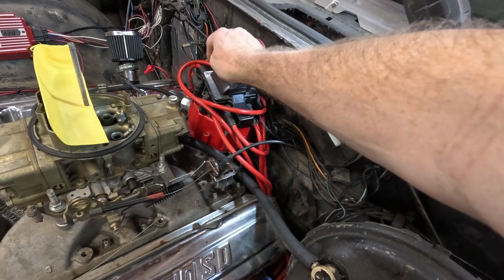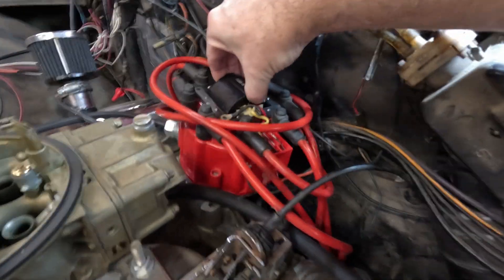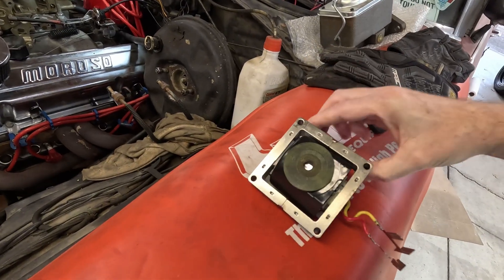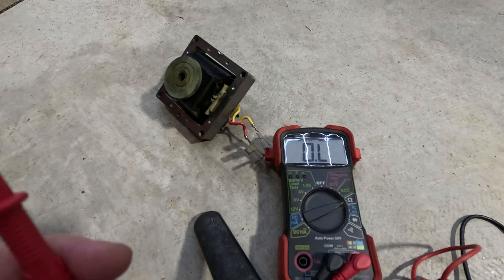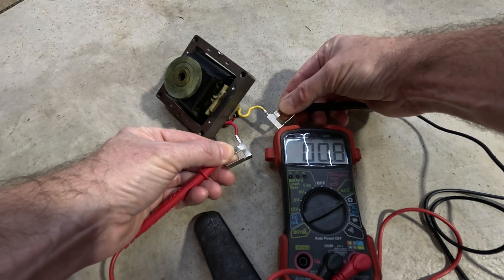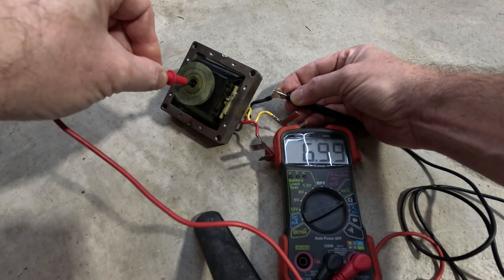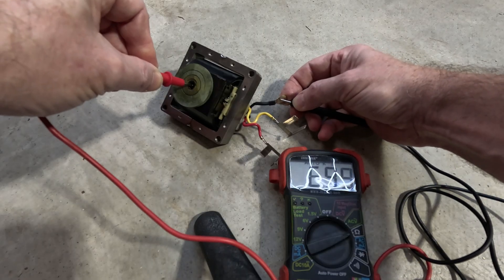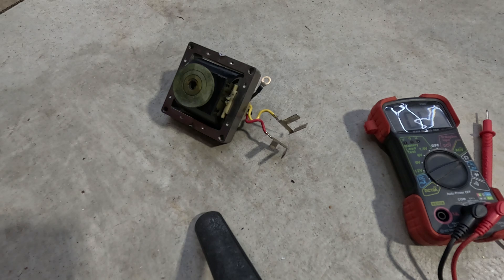How To Remove And Test An HEI Coil With A Multimeter - Easy DIY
No spark? This video shows you how to remove a coil on a GM HEI distributor and test it.

Chapters:
00:00 Remove Coil
00:54 Primary Circuit
01:43 Secondary Circuit